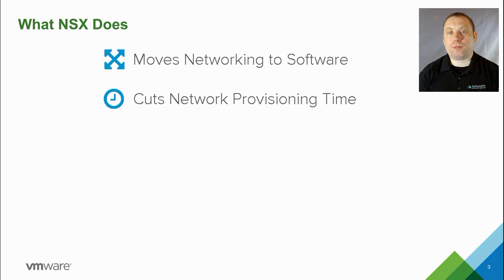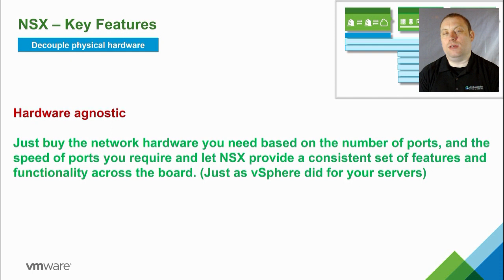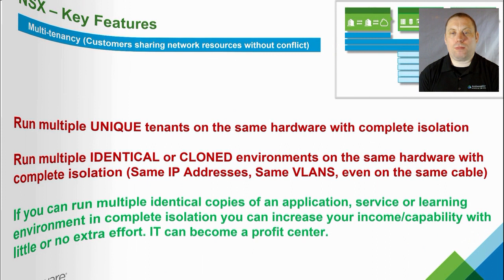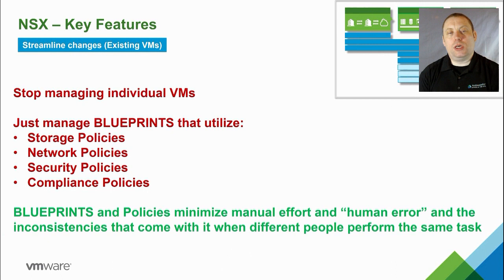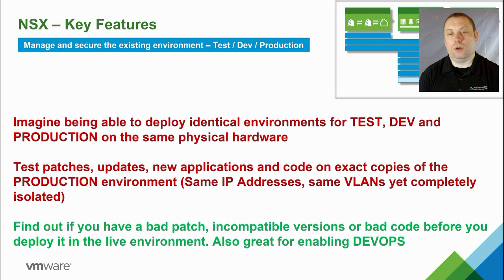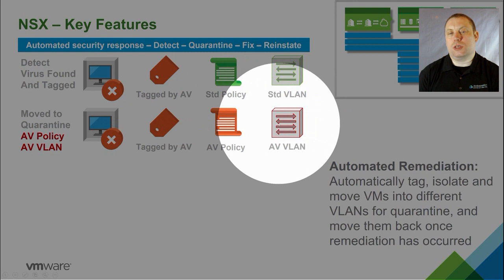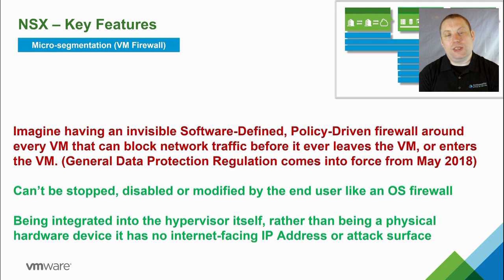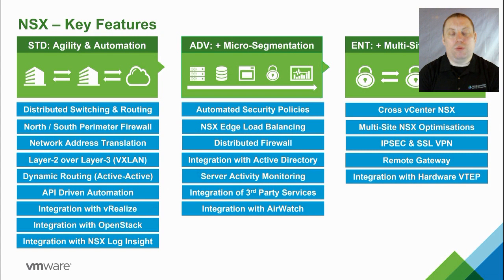VMware NSX - Quick Overview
JasonMeers.com - VMware NSX - Quick Overview

Overview of the full VMware SDDC suite. vCenter Server, vSphere ESXi, VSAN, NSX + vRealize Suite.

(vRealize Business vRB, vRealize Automation vRA, vRealize Operations vROPS, vRealize Log Insight vRLI) + Horizon + Airwatch + WorkSpace One + VMware Validated Designs VVDs